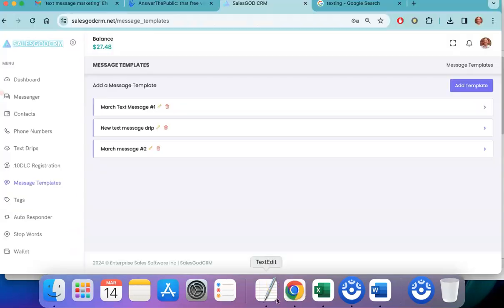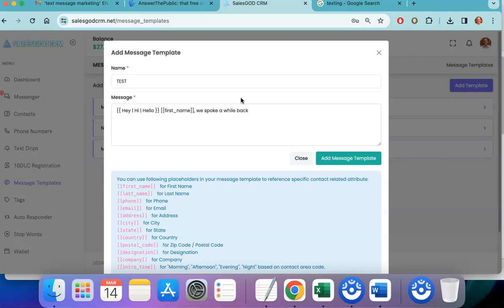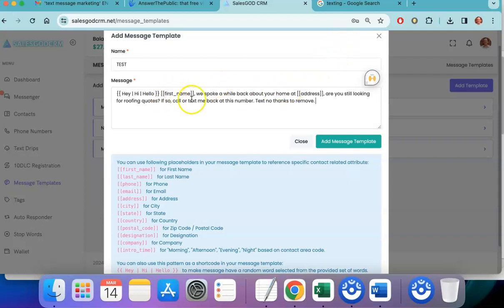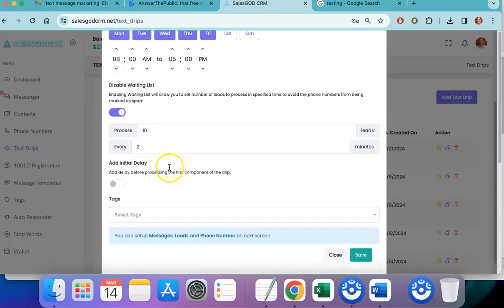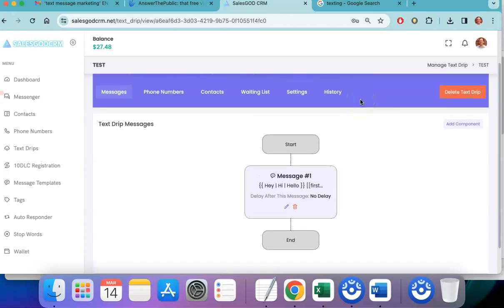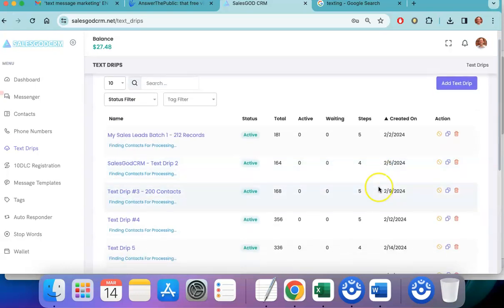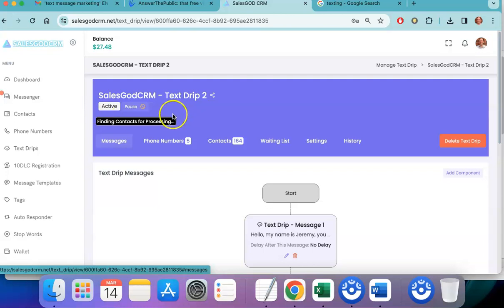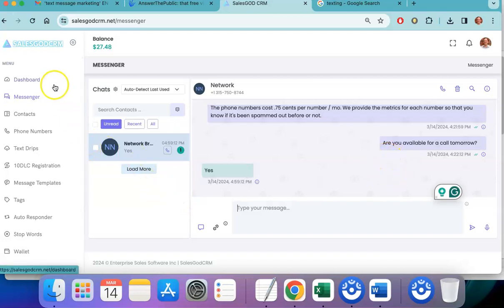How to do text message marketing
Unlock the power of text message marketing with our comprehensive guide! In this video, we delve into the intricacies of leveraging text messages to engage your audience effectively. With mobile devices becoming an indispensable part of daily life, text message marketing offers unparalleled reach and immediacy.

First, we explore the fundamental principles of text message marketing, discussing its benefits and best practices. From higher open rates to increased conversion rates, discover why text message marketing is a must-have tool in your marketing arsenal.

Next, we walk you through the process of building a successful text message marketing campaign. Learn how to craft compelling messages that resonate with your audience and drive action. We'll share tips for segmenting your audience to deliver personalized messages that yield maximum results.

Once your campaign is ready, we demonstrate how to choose the right SMS marketing platform to suit your needs. Whether you're a small business or a large corporation, finding the perfect platform is crucial for seamless campaign execution.

But that's not all! We'll also cover compliance and legal considerations to ensure your text message marketing efforts adhere to regulations and maintain consumer trust.

Additionally, we provide insights into measuring the success of your campaigns through analytics. Discover how to track metrics such as delivery rates, click-through rates, and conversion rates to optimize your future campaigns.

Whether you're new to text message marketing or looking to enhance your existing strategies, this video has something for everyone. Join us as we demystify text message marketing and empower you to harness its full potential.

Don't miss out on this opportunity to revolutionize your marketing efforts. Watch now and embark on your journey to text message marketing mastery!